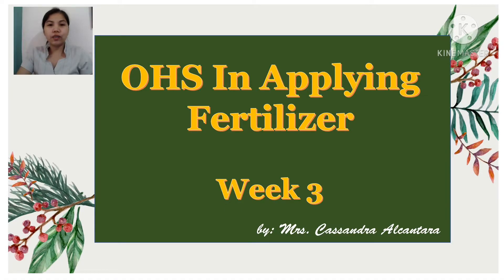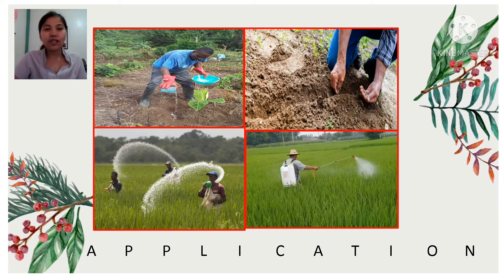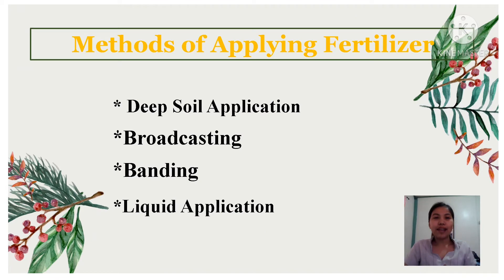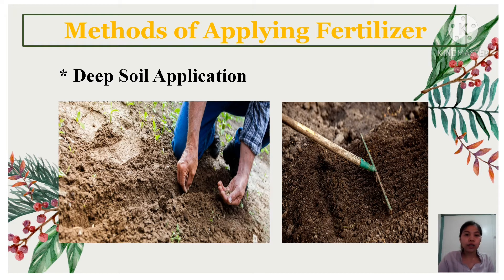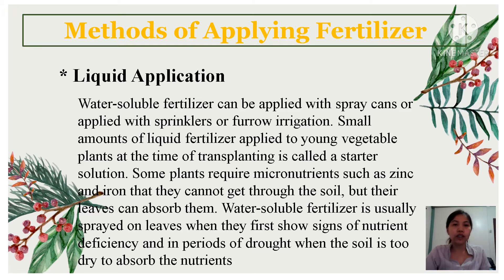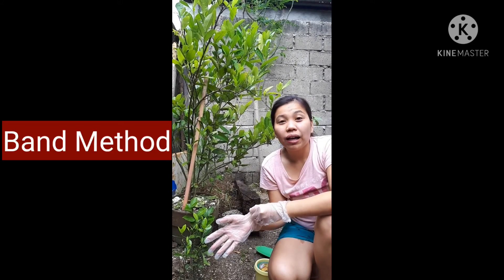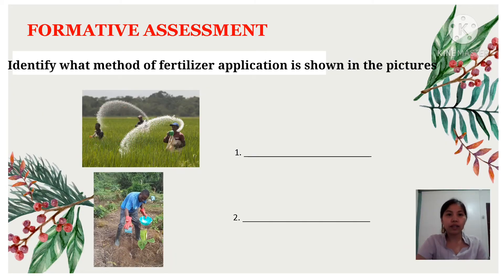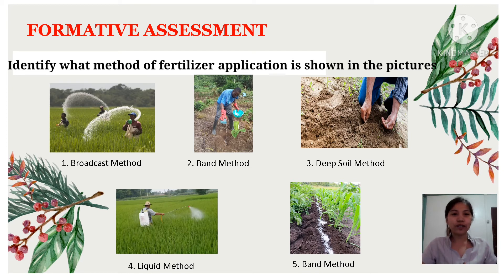OHS in Applying Fertilizer. Horticulture Quarter 3 Week 3.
A detailed discussion of Quarter 3 Week 3 OHS in Applying Fertilizer. This lesson will briefly discuss on the importance of fertilizer and the correct way of applying fertilizer based on crops requirements following safety procedures according in OSHS in Horticulture. It will also help the learner determine the methods of fertilizer application.